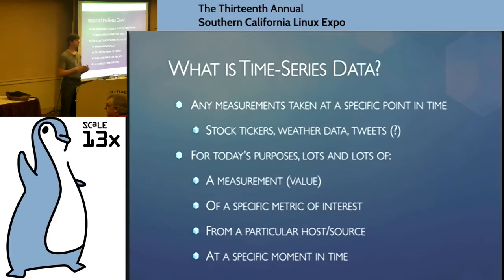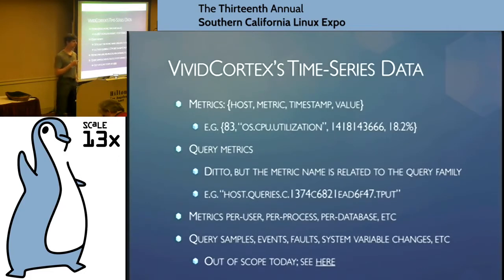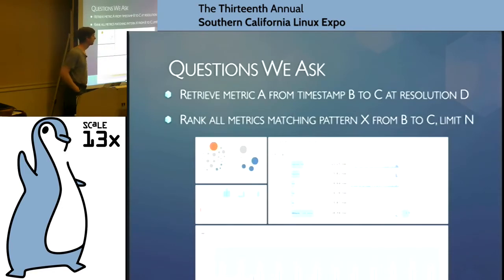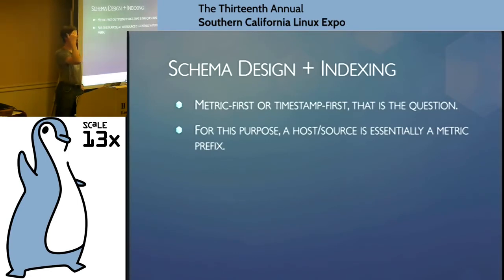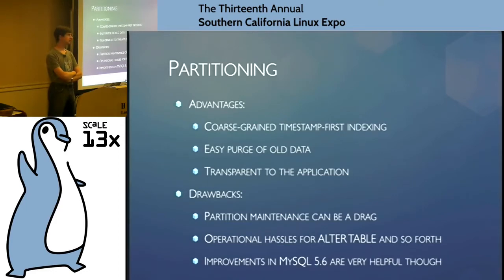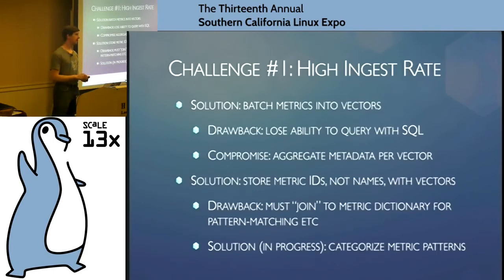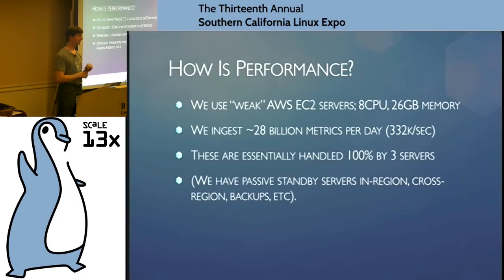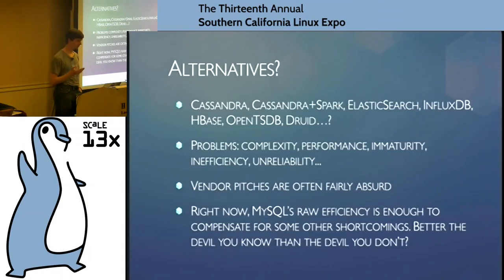[SCaLE 13x] Baron Schwartz | Building A Time Series Database on MySQL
Date: 20.Feb.2015
Room: Plaza BC